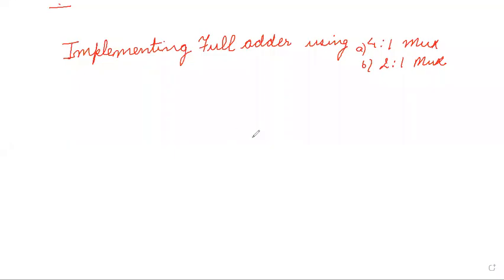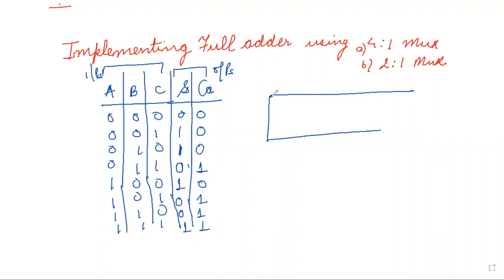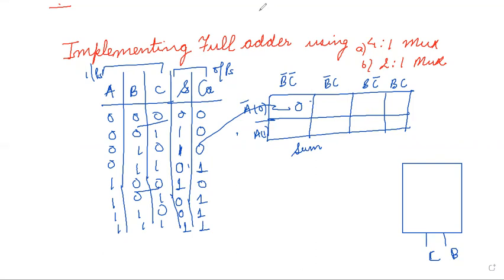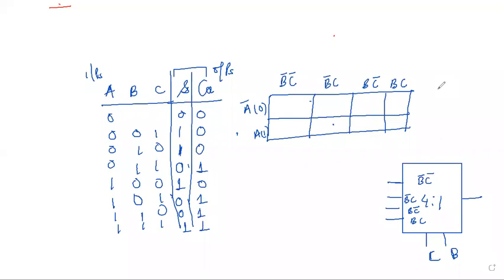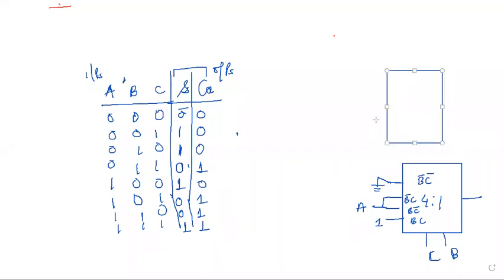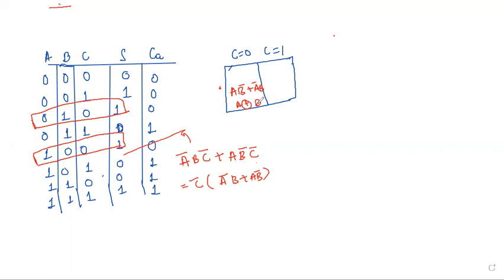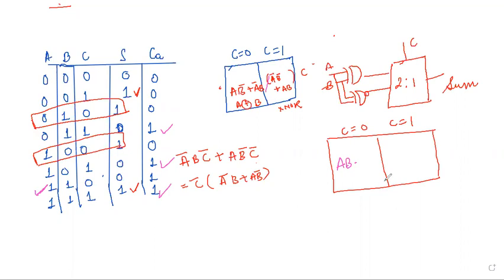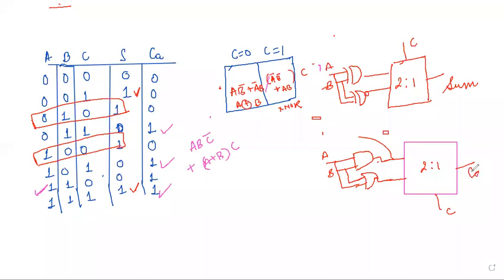comb fulladder mux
full adder using Multiplexer 4:1# 2:1